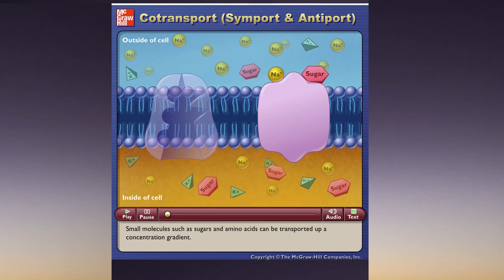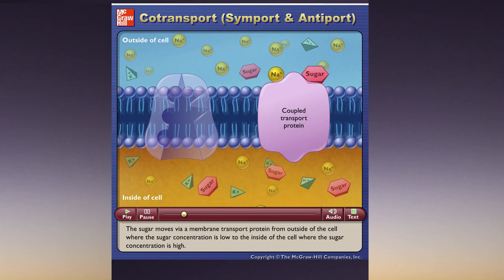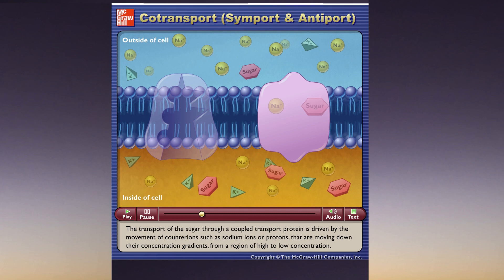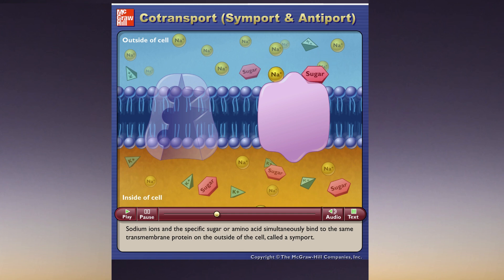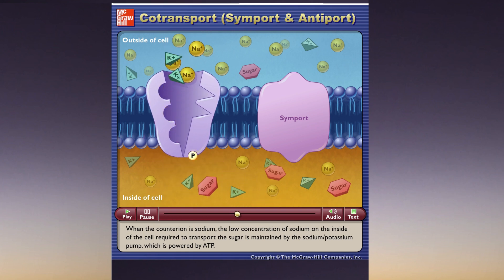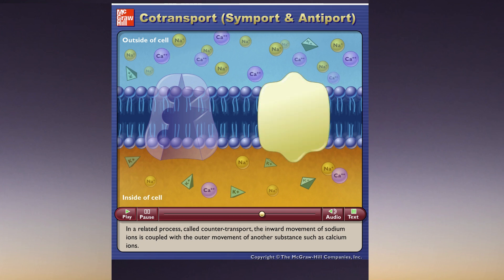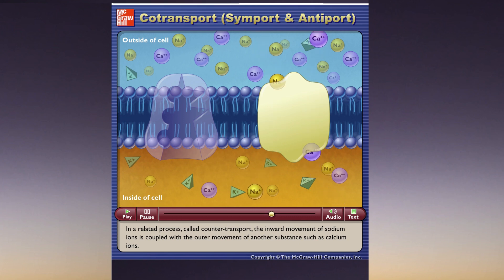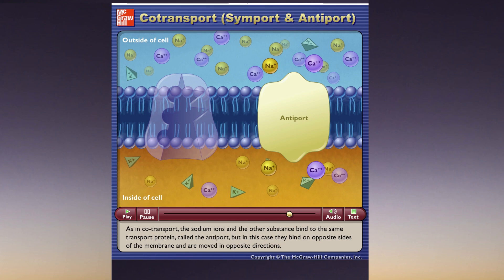Cotransport (Symport & Antiport) McGraw Hill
Flash animation from McGraw-Hill. Restored using old software.
(I am not doing this for profit, just for education :)

Don’t try this at home. Adobe Flash was discontinued due to security issues thus finding a workaround may put your PC at risk.